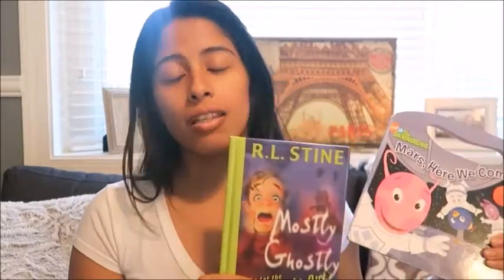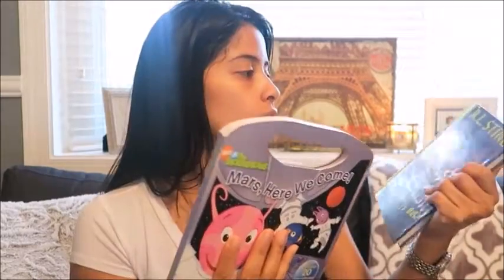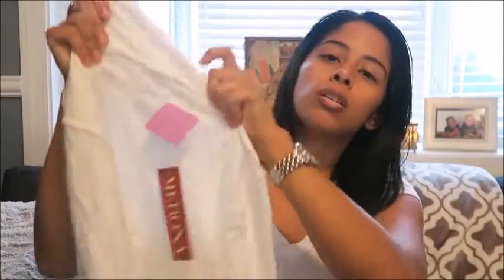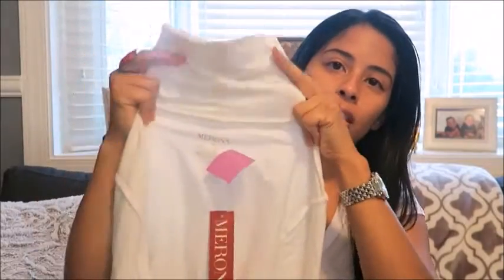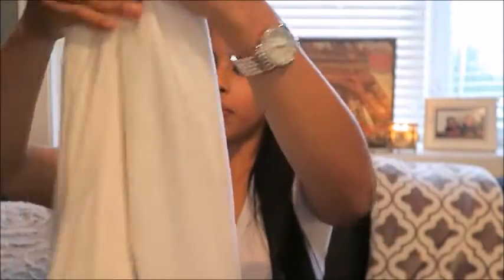Thrift Store Review & Haul🛍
Thank You guys so much for watching! Stay tune, next week I'll be visiting another Thrift Store & giving you my opinions, & sharing what I got with you all.